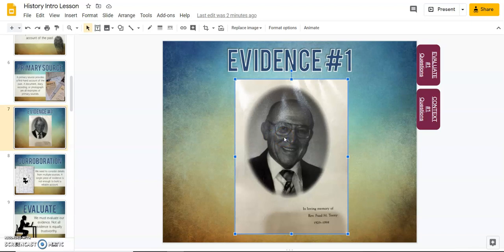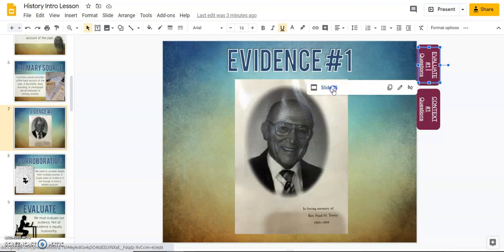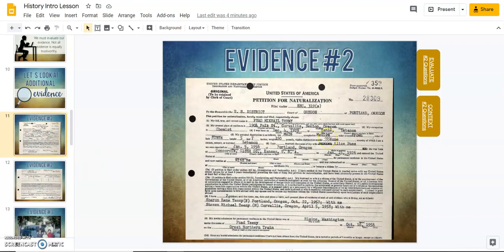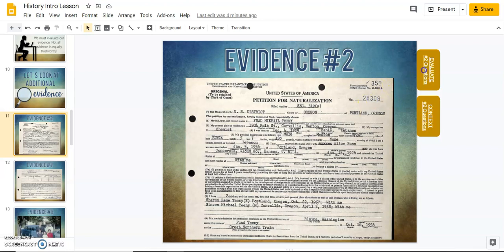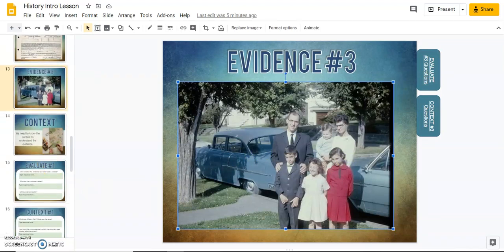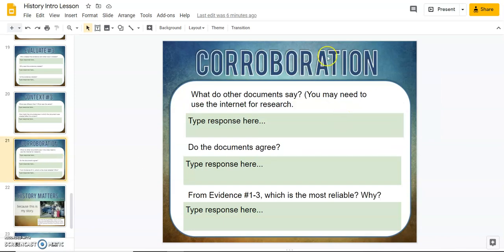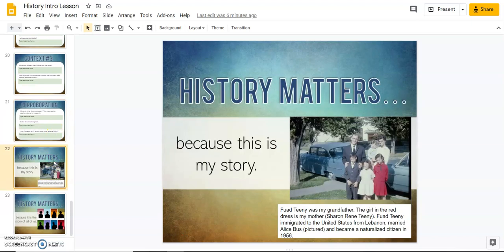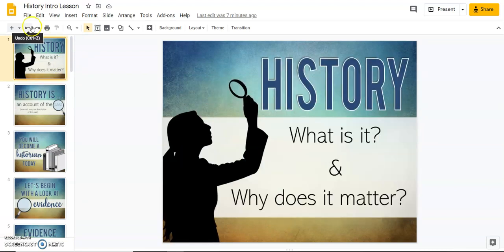History Intro Lesson Demo for Teachers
In this video, I share with you how to use the history intro lesson, History: What is it? & Why does it Matter? I will walk you through how to add your own images and some ideas for finding primary sources.